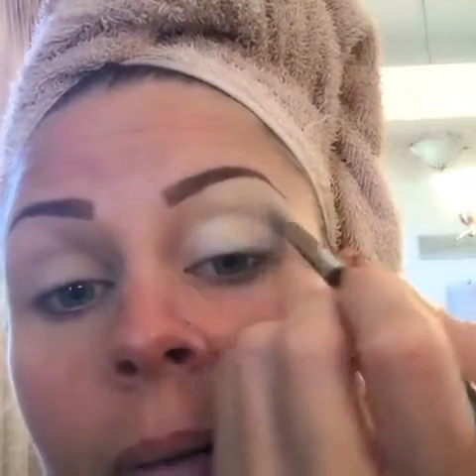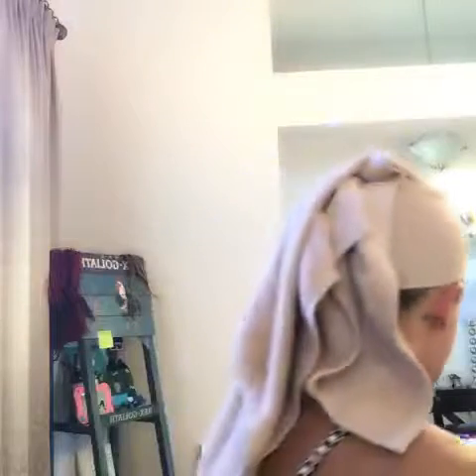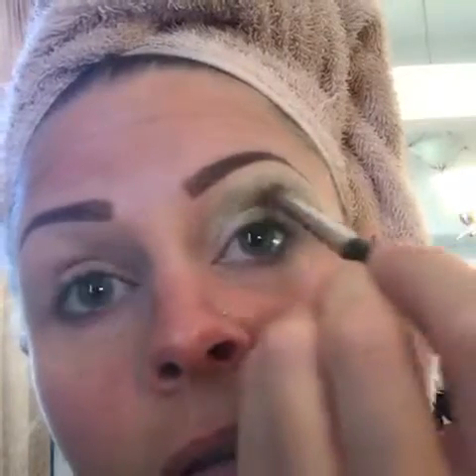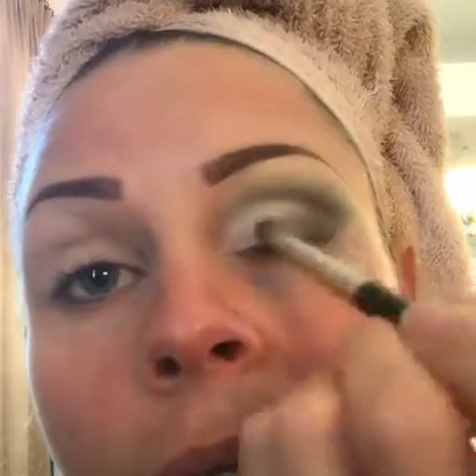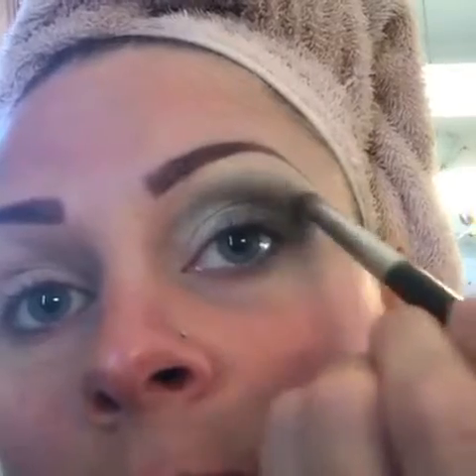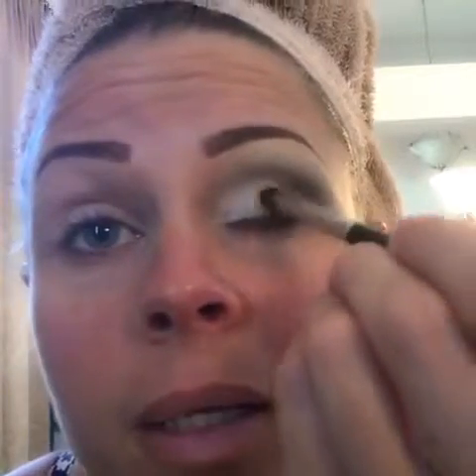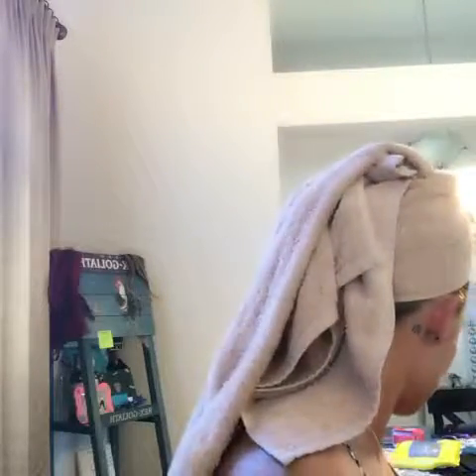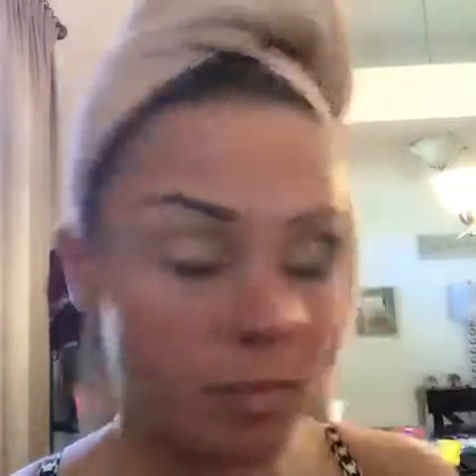How to do a smokey eye with pigments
Makeupmisty.com